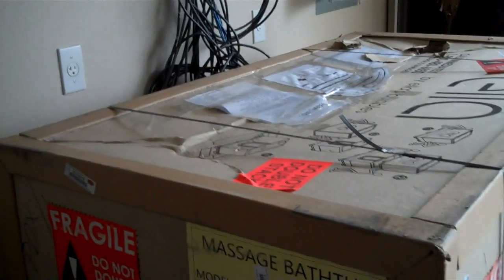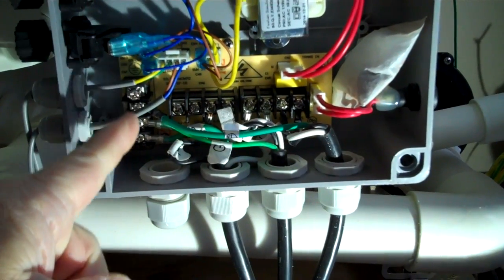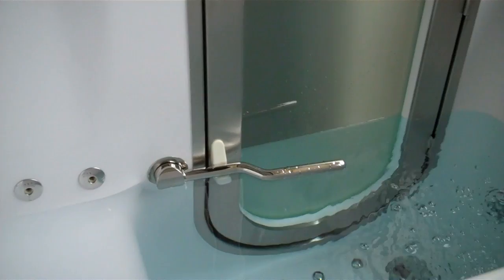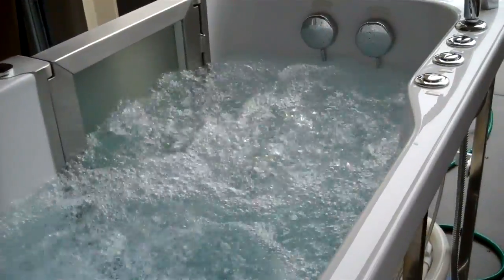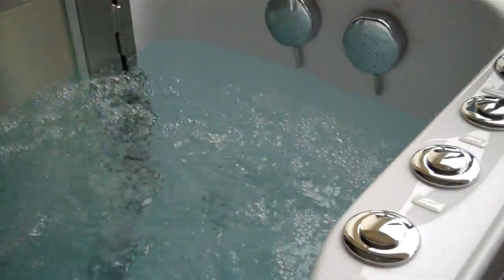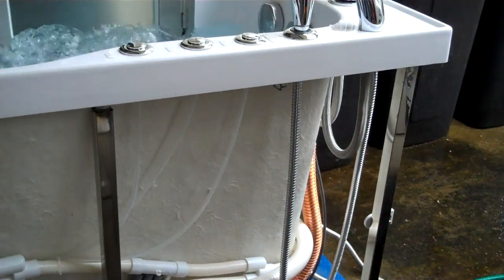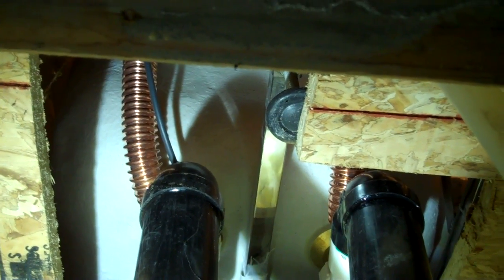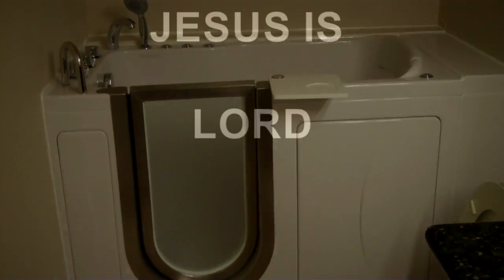Walk in TUB Installation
How to install a walk-in tub, if you have any questions , put them down below, I will answer asap.